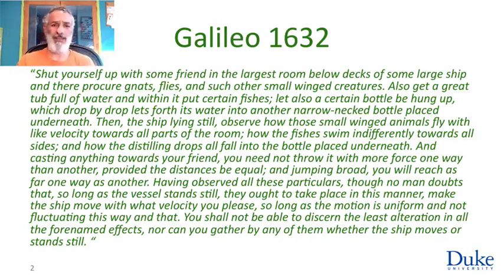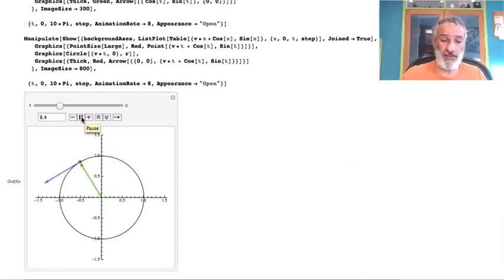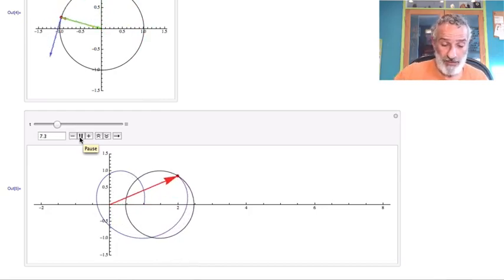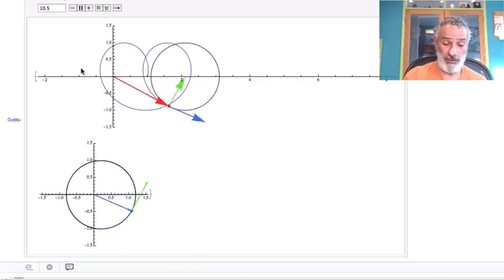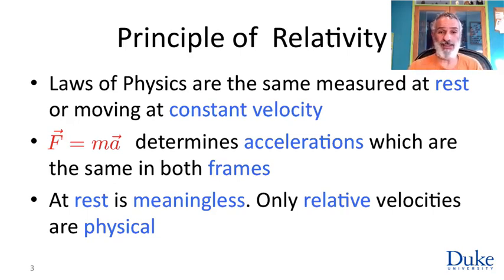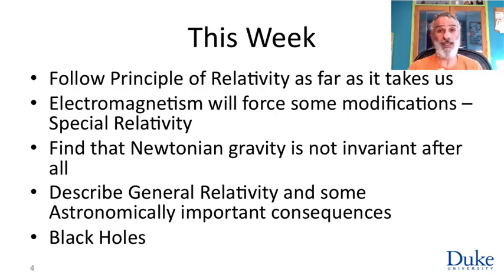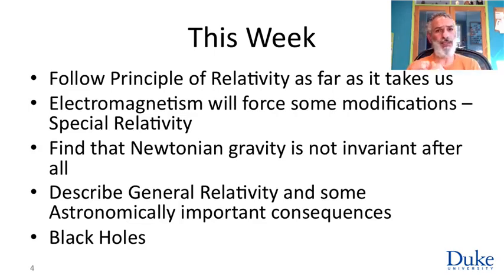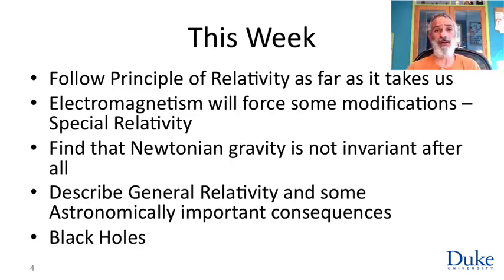07-01 Introduction 10 35